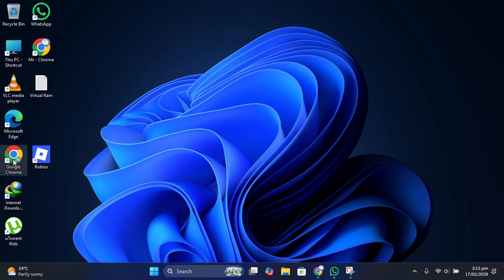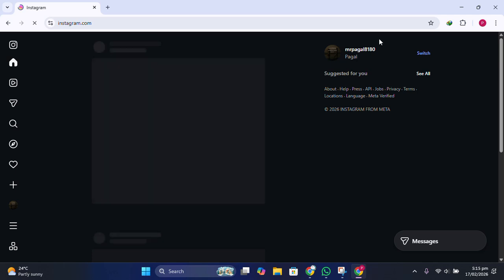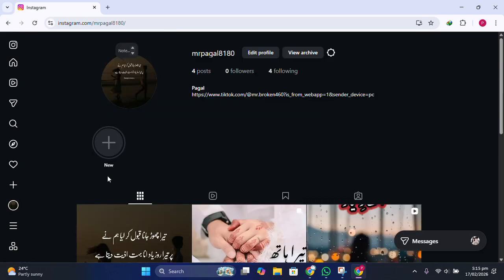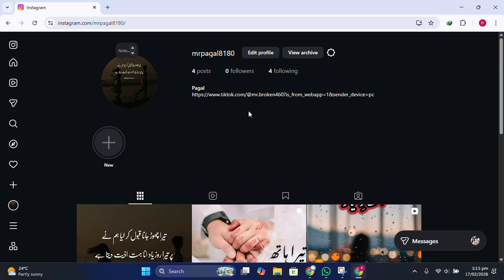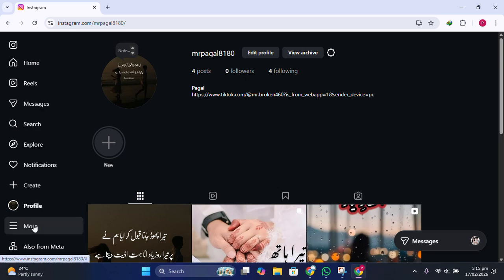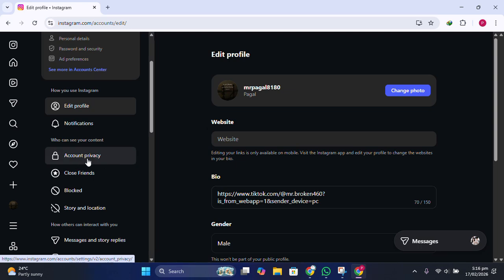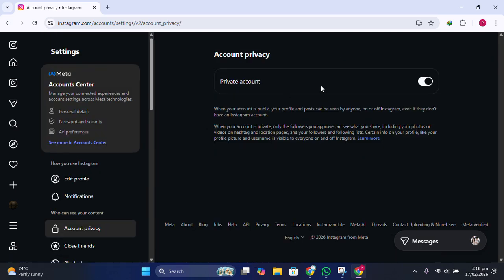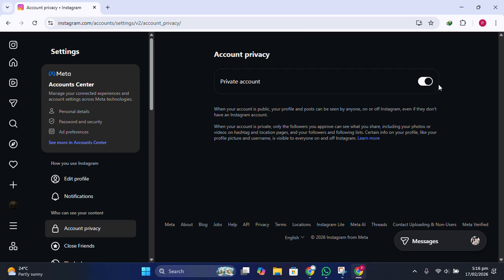How To Hide Personal Information on Instagram (Easy Guide)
Want to hide personal information on Instagram and protect your privacy? In this tutorial, I’ll show you how to secure your account by hiding sensitive information like your email, phone number, and other personal details.

✅ Keep your Instagram account private
✅ Hide personal details from strangers
✅ Step-by-step beginner-friendly guide
✅ Works on PC and mobile